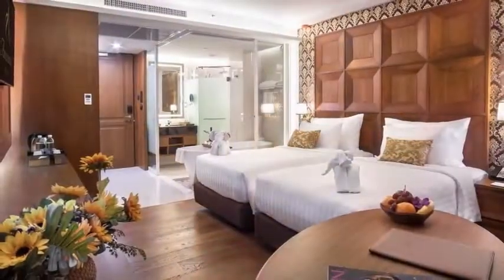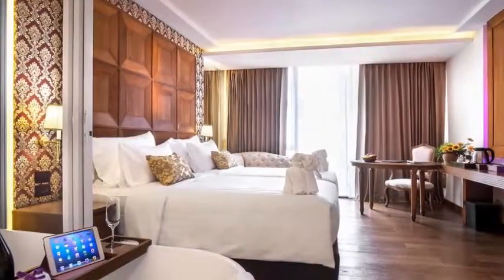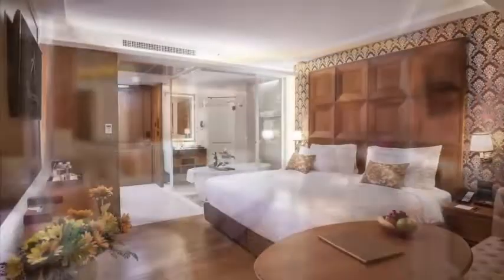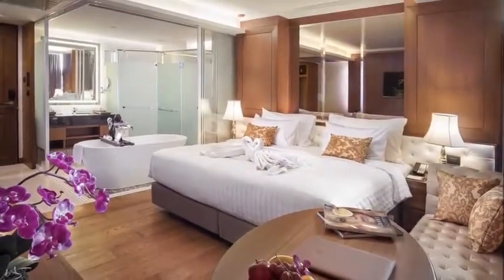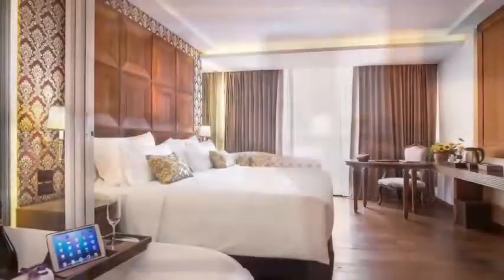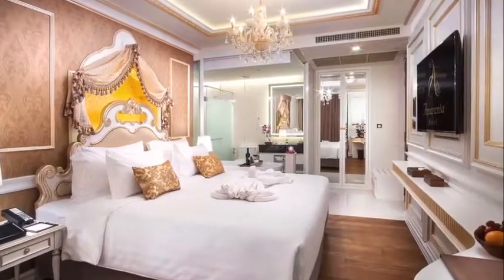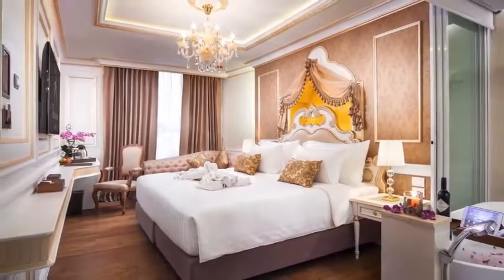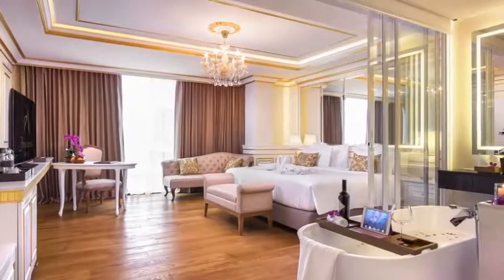Amaranta Hotel || Hotels In Bangkok || RATCHADAPHISEK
"Amaranta Hotel"

is located in Bangkok in the region of Bangkok Province, just 5.8 km from Siam Paragon Mall.
Guests can enjoy the on-site restaurant.

Each room at this hotel is air conditioned and is equipped with a flat-screen TV with cable channels.
Some accommodations feature a sitting area where you can relax.

You will find a kettle in the room.
Each room comes with a private bathroom with a bathtub and bidet, with bathrobes provided.

Extras include slippers and free toiletries.
There is free shuttle service, a 24-hour front desk, business center and a gift shop at the property.

Queen Sirikit National Convention Center is 6.3 km from Amaranta Hotel, and Chinatown,
Sampeng is 8 km from the property.

The nearest airport is Don Muang Airport, 16.1 km from Amaranta Hotel.